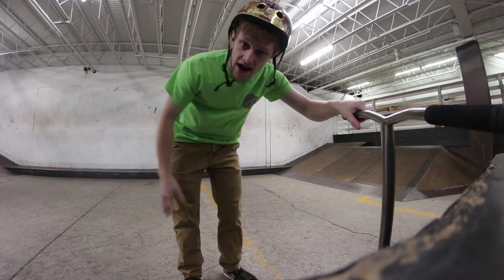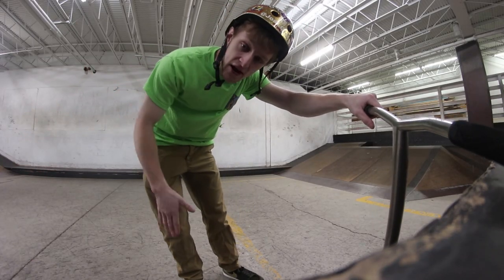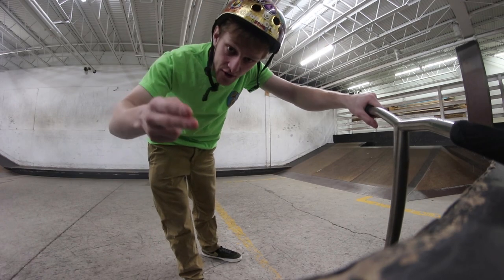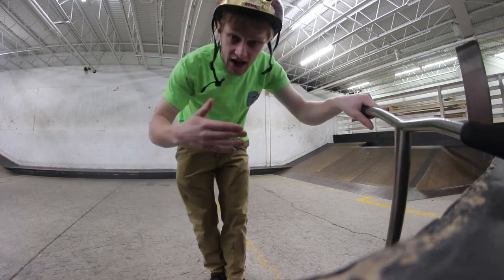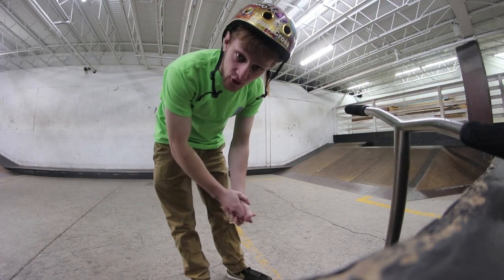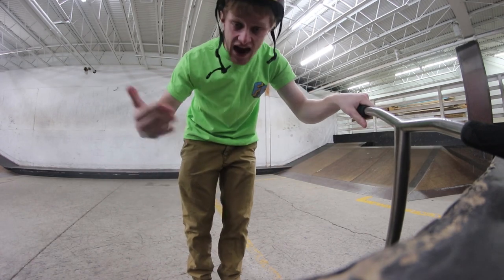HOW TO TRUCKDRIVER A SCOOTER! Trick Tutorial Tuesdays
Whatsup boys and welcome back! We about to breakdown a truck driver and show ya how to get ya license yerrrrd.

100 LIKES FOR THIS TUTORIAL?!